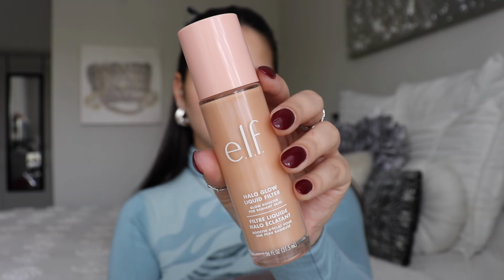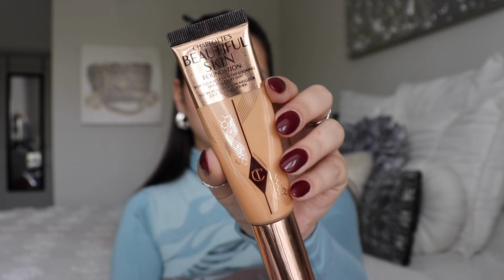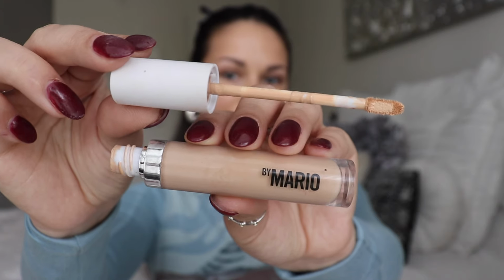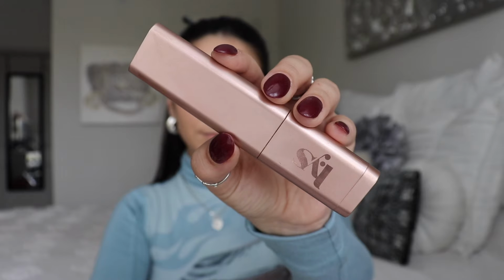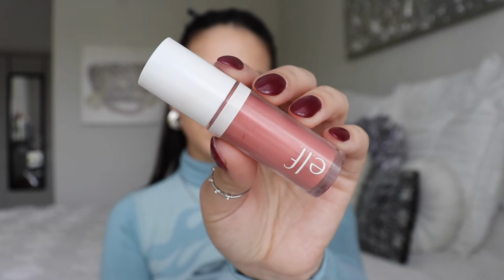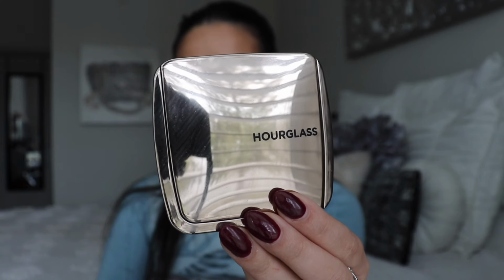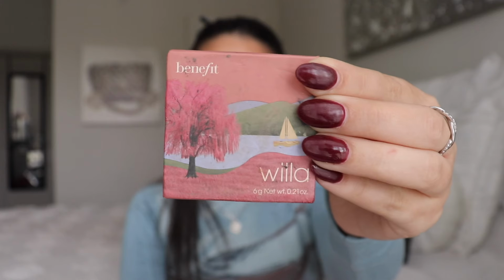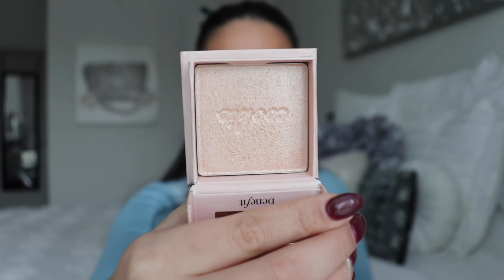my super GLOWY & FRESH makeup routine!!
hi boo! ✨ today I am showing you how I create my super glowy and fresh makeup routine that is PERFECT for every day!  🎉  glowing skin is my favorite way to wear my base so of course I will be sharing ALL my makeup secrets. 😱 so let's have some makeup fun and i hope you enjoy!! 💕

as always, all products that I used in this video are linked down below in case you want to check it out!

products featured:

Tatcha Liquid Silk Canvas Primer:

Charlotte Tilbury Beautiful Skin Medium Coverage Liquid Foundation - 6 neutral:

HAUS LABS foundation brush:

Beautyblender - Beautyblender pro:

MAKEUP BY MARIO SurrealSkin Awakening Concealer - 180:

LYS Beauty No Limits Cream Bronzer and Contour Stick - harmony:

HUDA BEAUTY Easy Bake Blurring Loose Baking & Setting Powder - peach pie:

Hourglass Ambient Lighting Bronzer - luminous bronze light:

Benefit Cosmetics Silky-Soft Powder Blush - willa:

MAKEUP BY MARIO Master Mattes Eyeshadow Palette: The Neutrals:

NYX Professional Makeup Jumbo Eye Pencil - milk:

Benefit Cosmetics Cookie Shimmer Finish Powder Highlighter:

Anastasia Beverly Hills Long-Lasting Velvety-Matte Lip Liner - cool brown:

MAKEUP BY MARIO Ultra Suede Lipstick - erin: